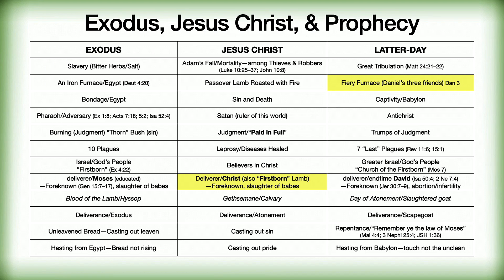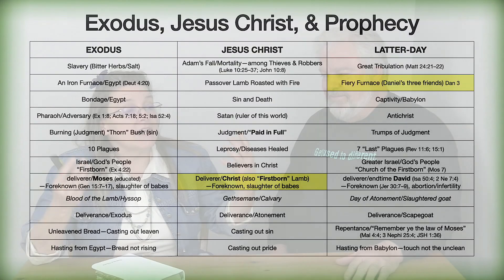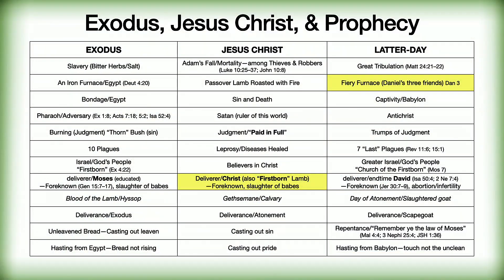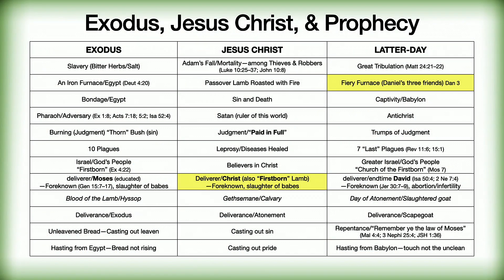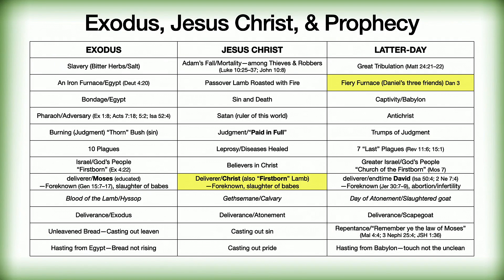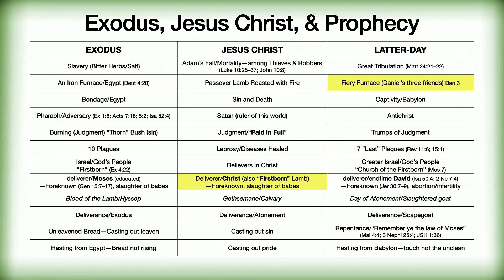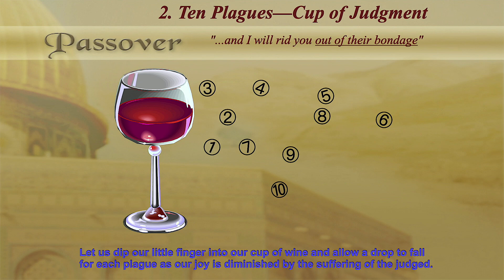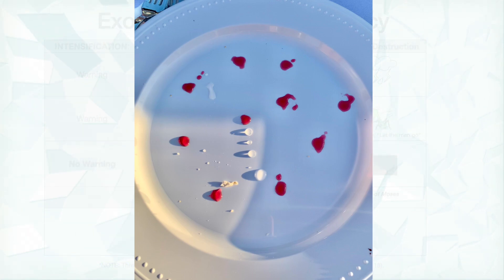EP 14.1 - Prophecy Exodus 7-12 Come Follow Me 2022 Farrell & Rhonda Pickering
Exodus 7-12: Come Follow Me 2022 with Farrell & Rhonda Pickering
Questions Answered in this Episode with Rhonda:
1) What are 12 prophetic similarities between Exodus, and the Life of Jesus Christ.
2) How are these prophecies similar to our Latter-Days?
3) How does the image of being "The Firstborn" a trifold symbol in Exodus, during Jesus' life, and in our day?
4) How does unleavened bread relate to our day with sin, corruption, and imagery of being unclean?
5) As the Israelites hastened out of Egypt, what is the message to us, and where should we "hasten" from?
6) What do Daniel's Aramaic Chapters and his Hebrew Chapters have in common? Why does their literary structures look like a horseshoe?
7) What prophetic parallels tie Exodus to things that are happening right now in real time?
8) What is going to "choke the wheat?"
9) What will the "arm of the Lord" in power show the nations in our day?
10) What are the 7 "I Will" Statements that the Lord told Israel? Does that apply to us?